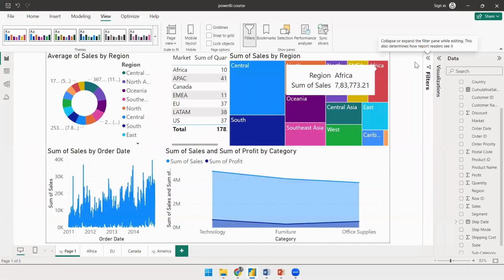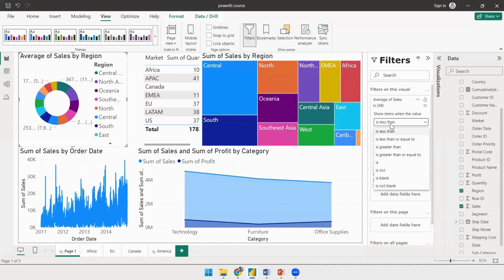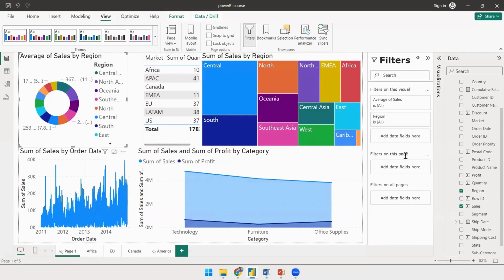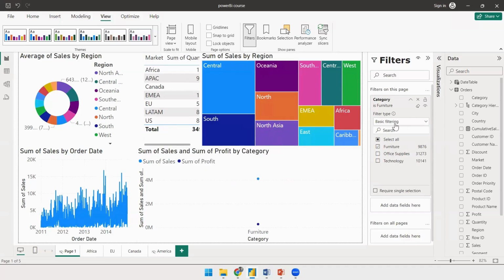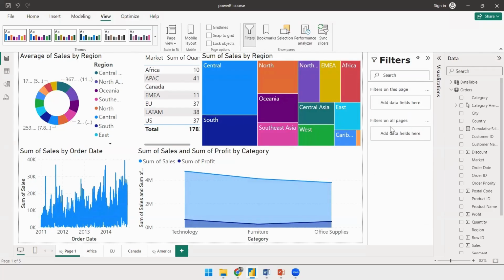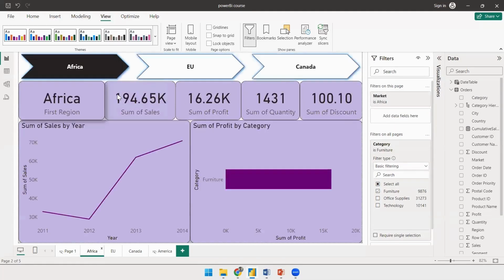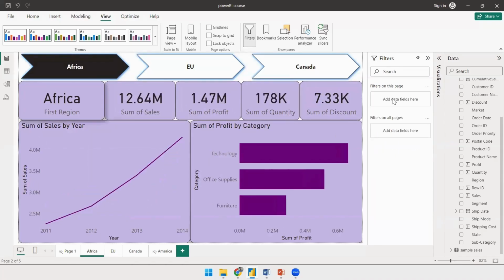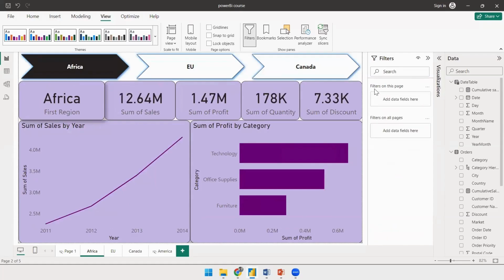5.28 Filter Pane in PowerBI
🔍 Filter Pane in Power BI | Master Data Filtering and Report Customization

Discover how to use the Filter Pane in Power BI to control what data is displayed in your reports. The Filter Pane lets you add, manage, and customize filters at different levels—visual, page, and report—to give users precise control over their data views.

📌 In this video, you will learn:

What the Filter Pane is and how it works

How to add and apply filters at visual, page, and report levels

Tips to customize the Filter Pane for a better user experience

How to use advanced filtering options for detailed data analysis

Take your Power BI reports to the next level by mastering the Filter Pane and enabling dynamic data exploration!

🚀 Part of the Complete Free Power BI Course — check out the full playlist for more tutorials!